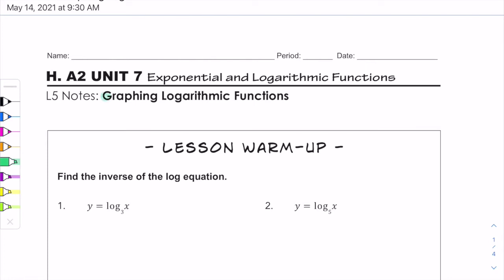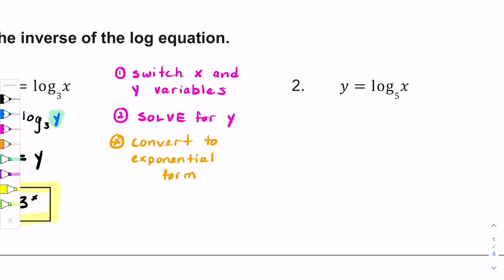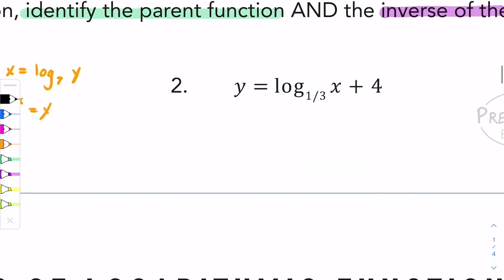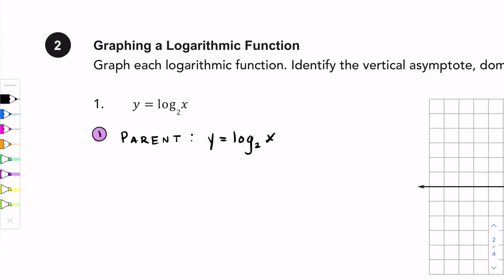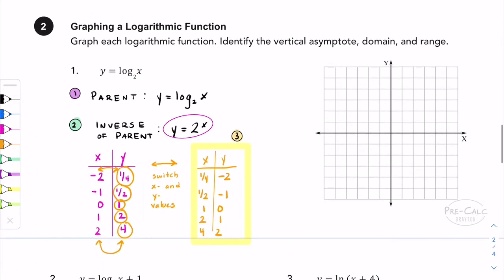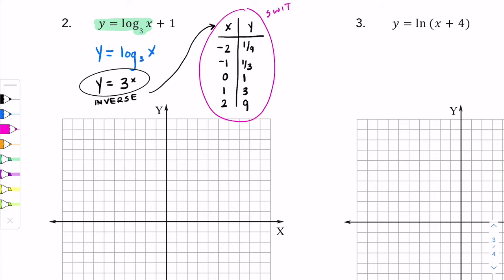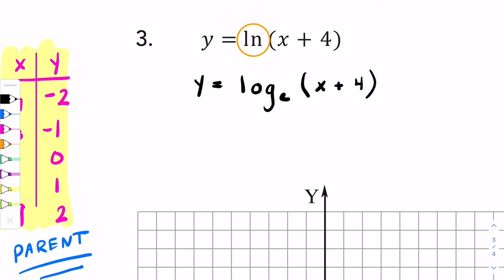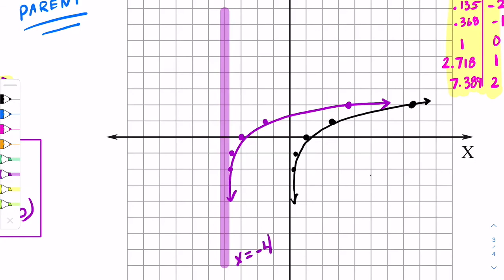H A2 U7 L5 NOTES